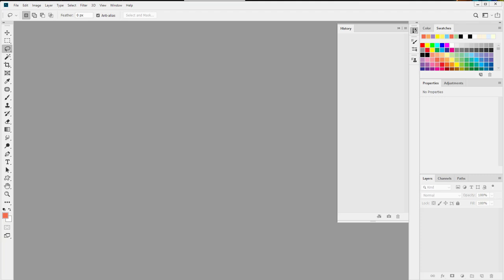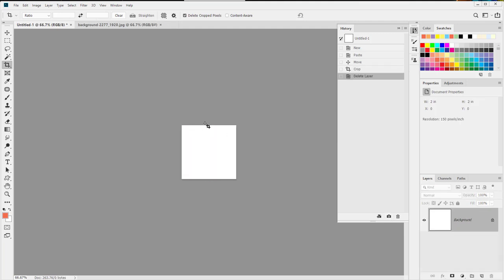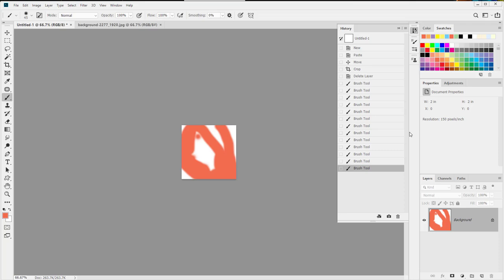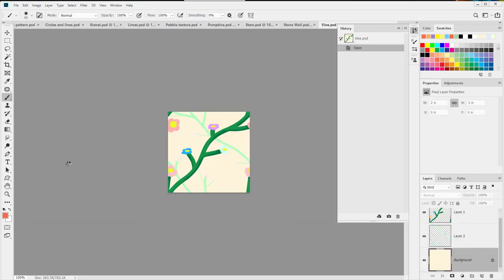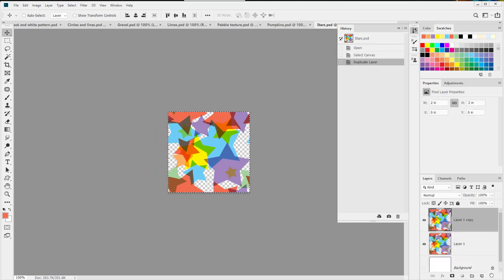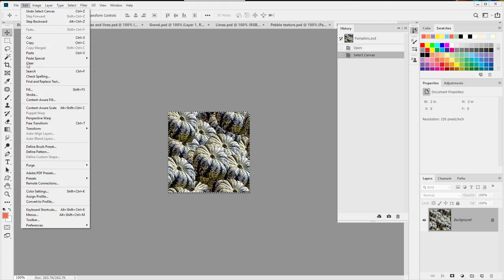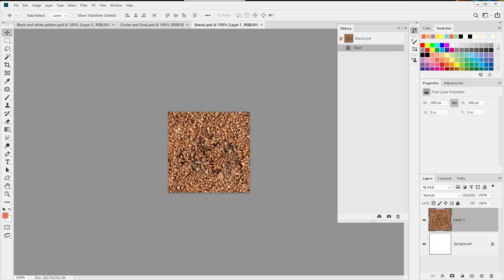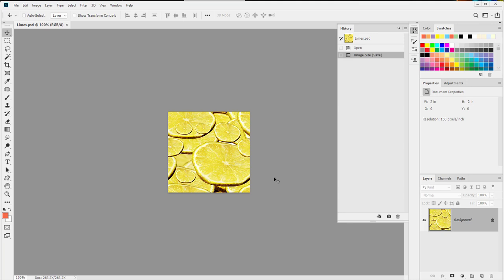Week 6 Video 21 Assignment 6 part 1 preping for the assignment